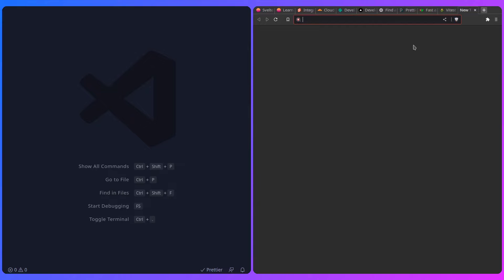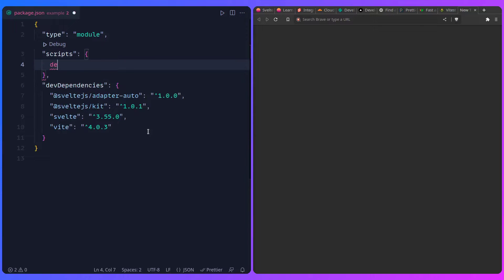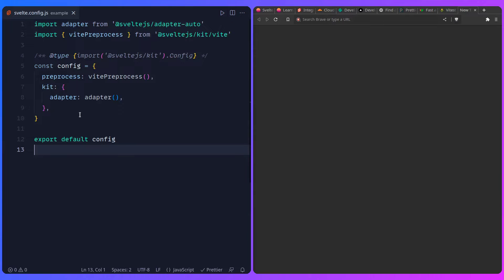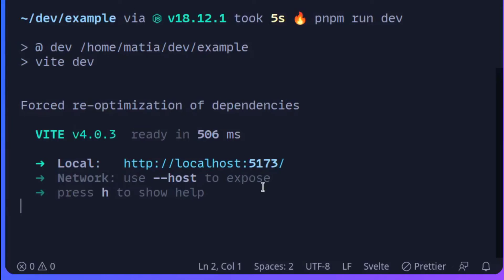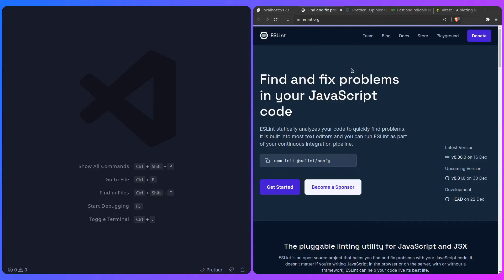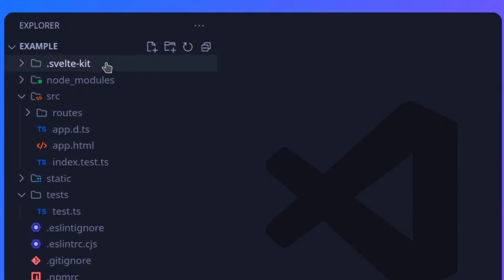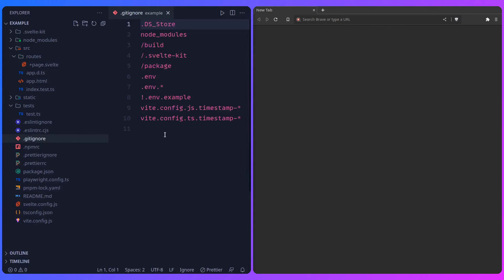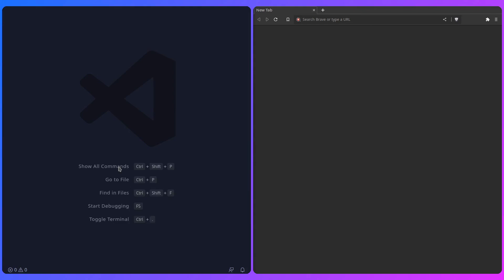Set Up SvelteKit From Scratch And Understand How It Works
Understand how SvelteKit works by creating a SvelteKit project from scratch.

👉️ Support

🔖 Timestamps

0:00 Introduction
1:02 Creating A SvelteKit Project From Scratch
11:08 Using The SvelteKit CLI
22:20 Outro